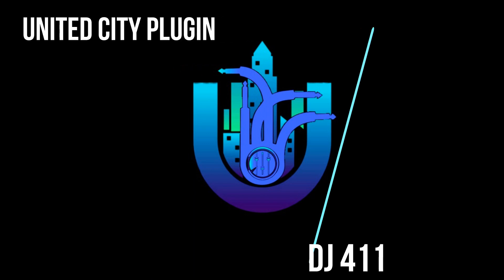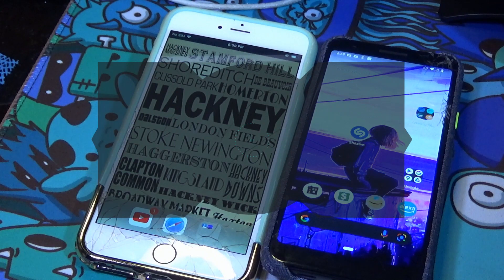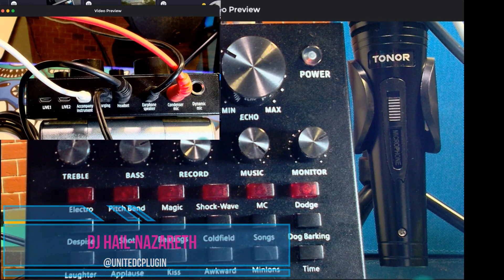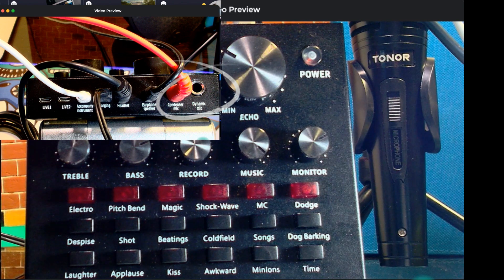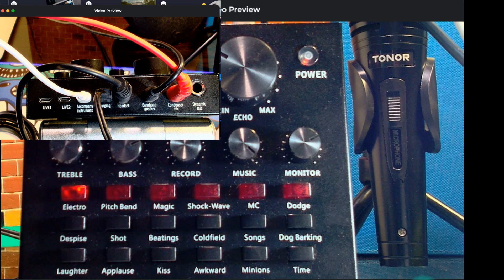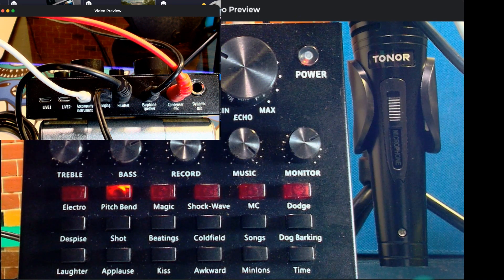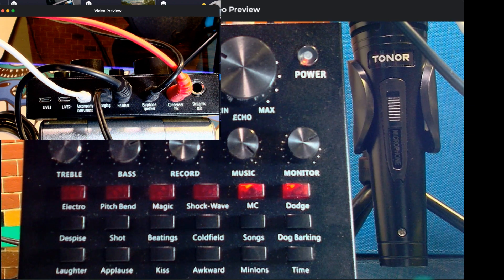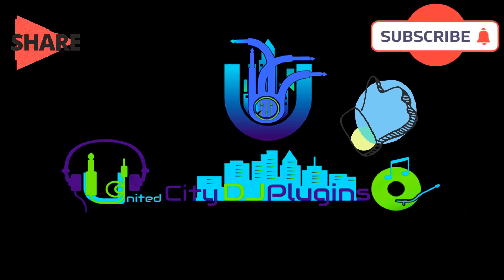How to connect a Microphone and Media Player, Simultaneously to The, Tzumi Sound Card audio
Today , I will show you step by step , How to connect a Microphone and Media Player, Simultaneously  to The,  Tzumi  Sound Card audio interface.

After the video if you would like to support and continue watching videos like the following, please donate to: